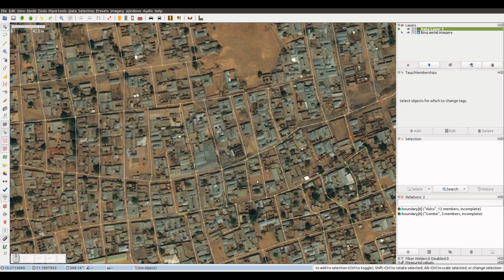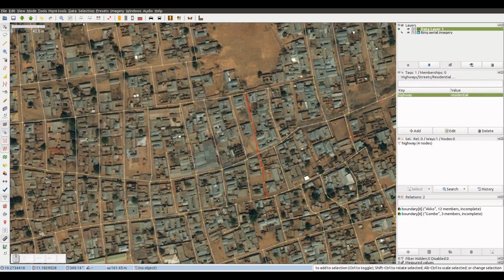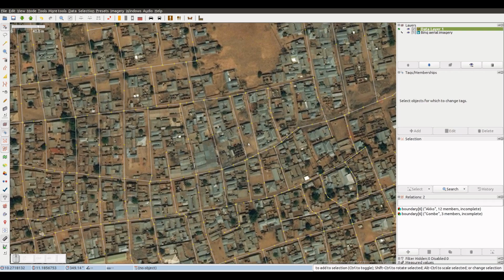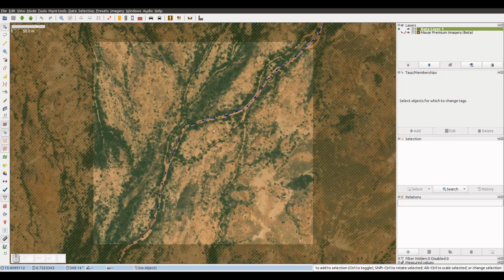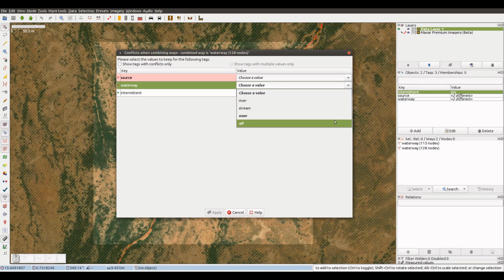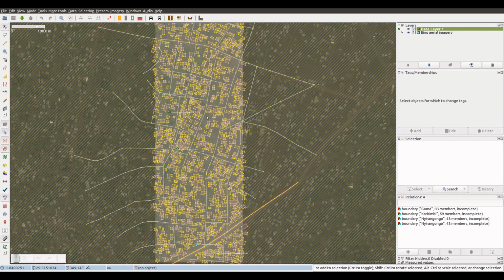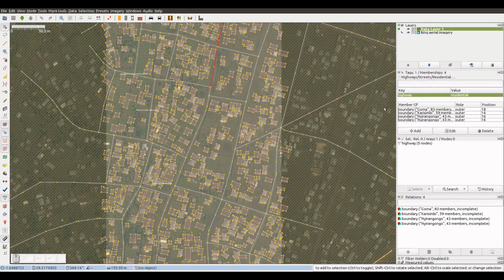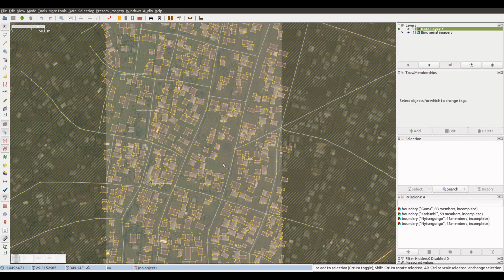Mapping with JOSM: Combine Way tool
In this tutorial we will continue with another very useful JOSM tool: the Combine Way tool. The combine ways allows us to combine two or more ways into only one way.